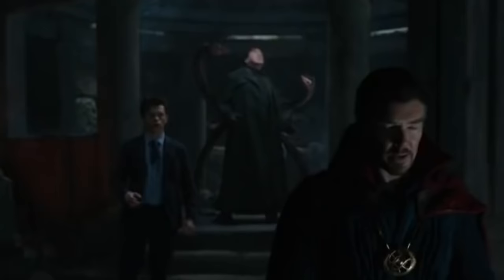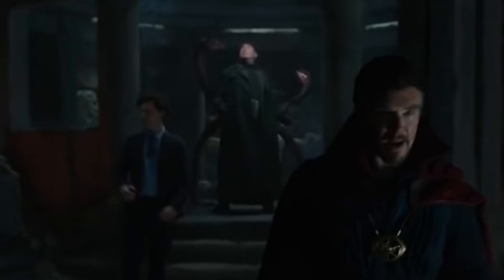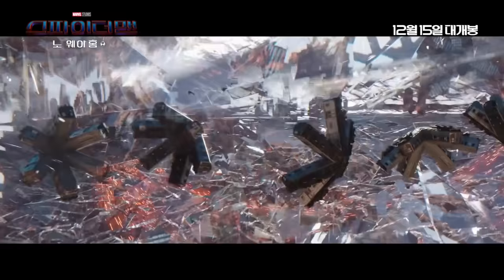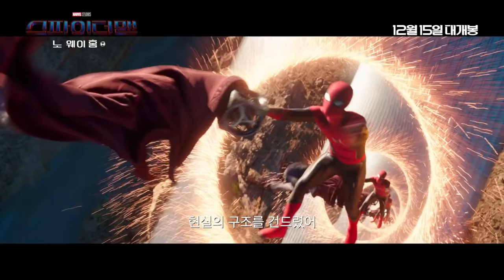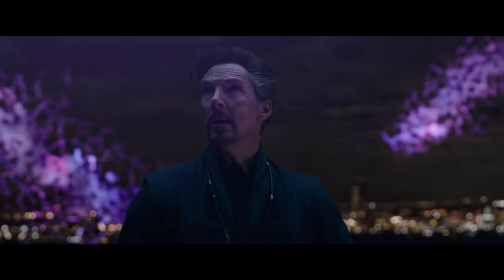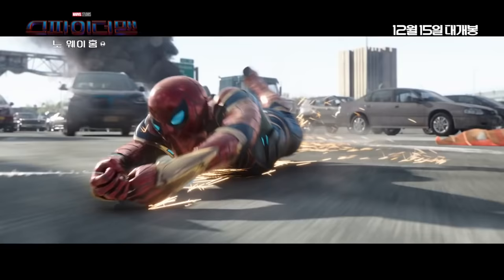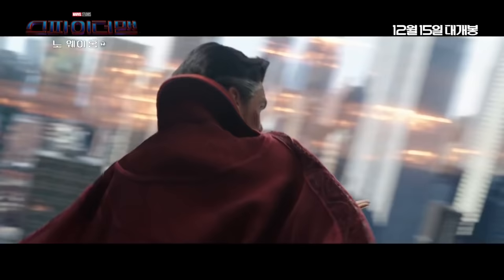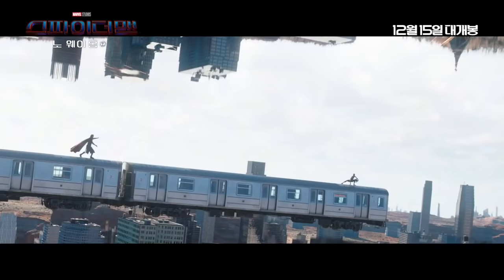No Way Home - New Footage Breakdown #3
SPIDER-MAN NO WAY HOME (2021) NEW TV SPOT FOOTAGE

In this video we will be breaking down the new footage released from the new Spider-Man No Way TV Spot's

A video mashup (also written as video mash-up) combines multiple pre-existing video sources with no discernible relation with each other into a unified video. These are derivative works as defined by the United States Copyright Act 17 U.S.C. § 101, and as such, may find protection from copyright claims under the doctrine of fair use.[1] Examples of mashup videos include movie trailer remixes, vids, YouTube Poop, Wishfie Reaction Videos,[2] and supercuts.